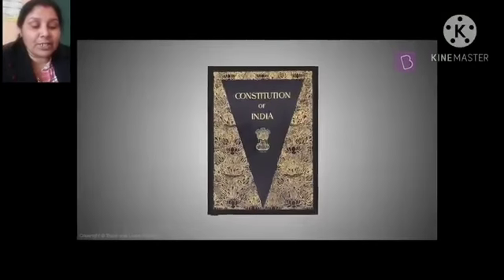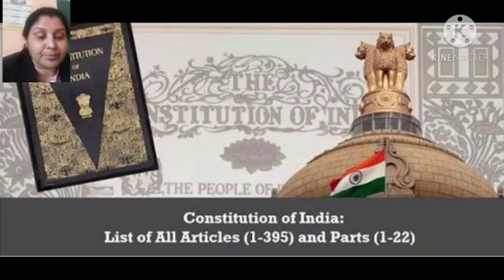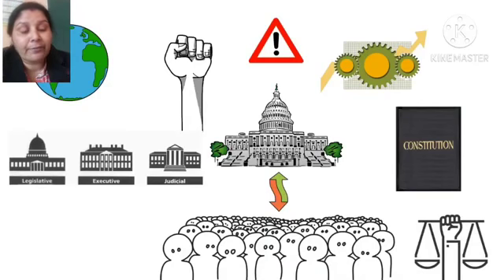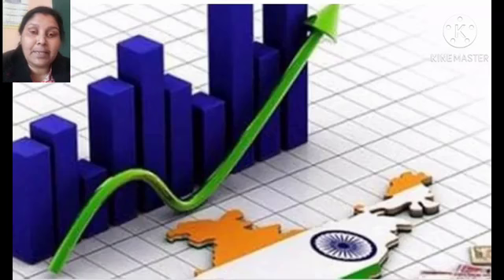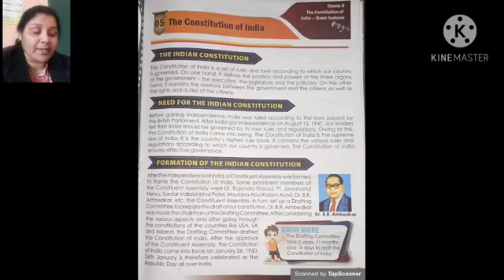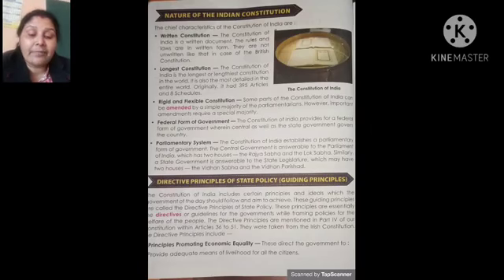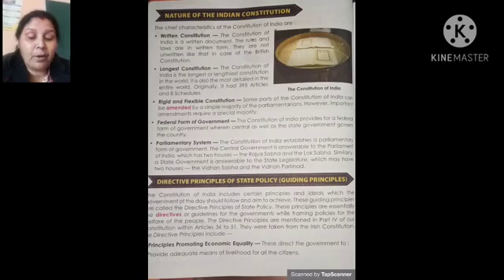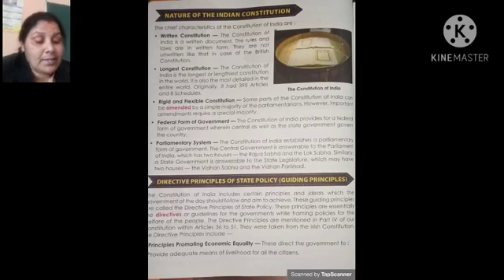Class V Sub Social Studies Chapter 5